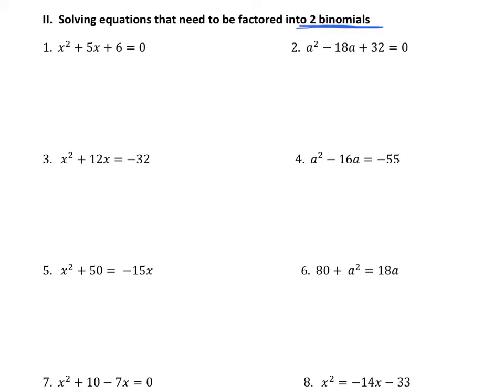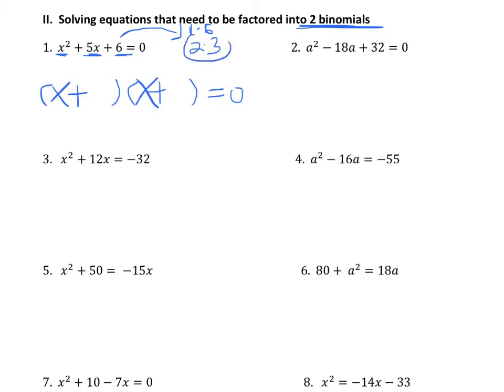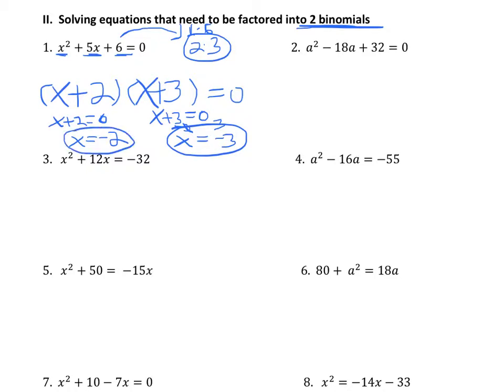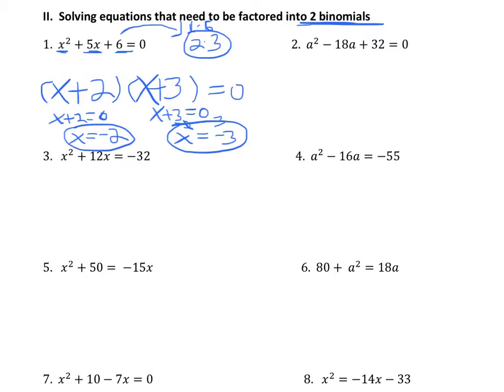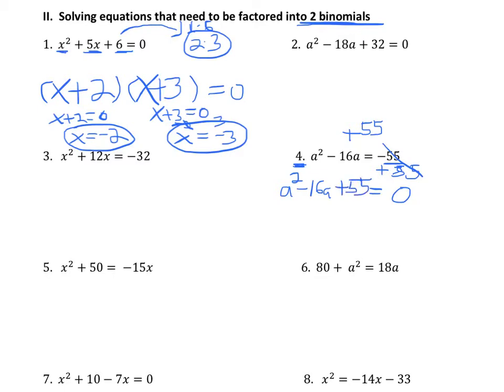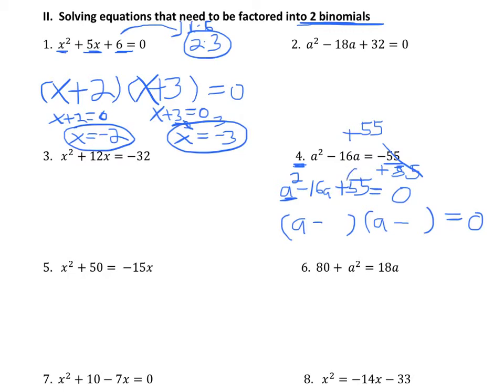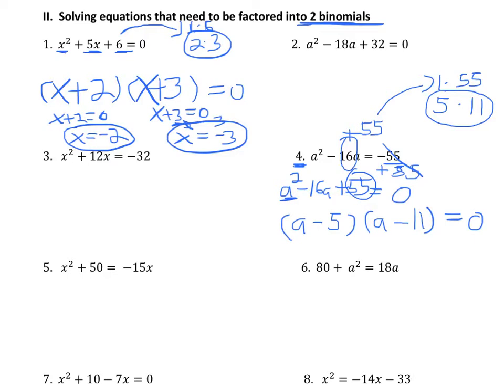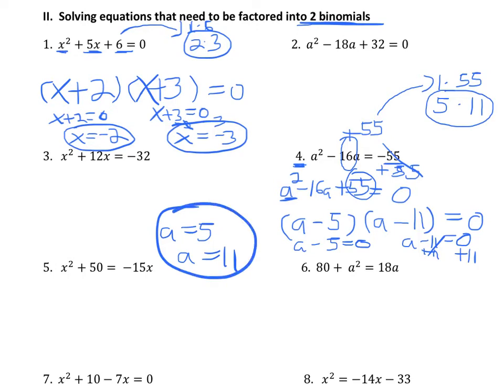8.6 solve by factoring into 2 binomials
8.6 solve by factoring into 2 binomials